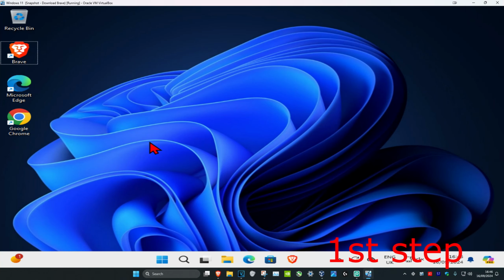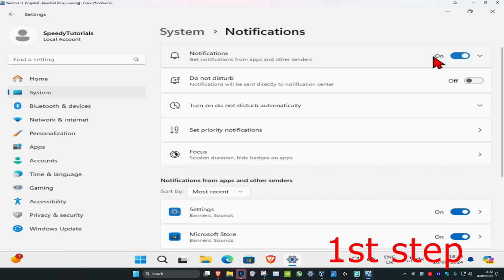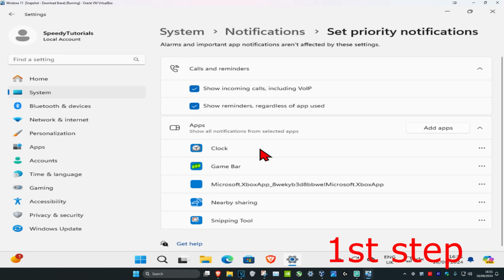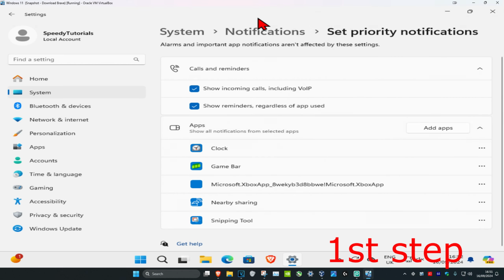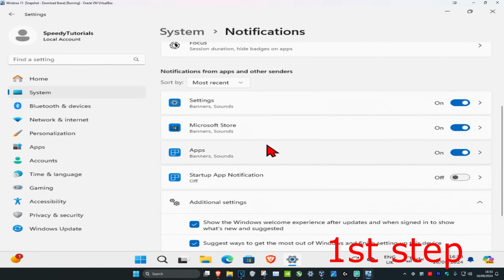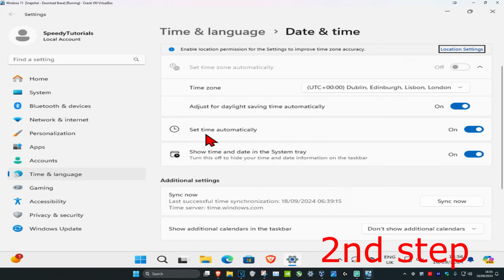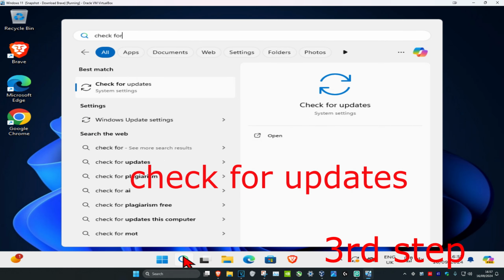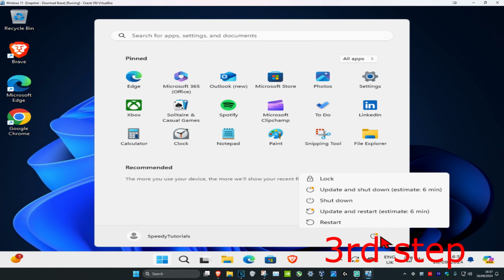How To Fix Notifications in Windows 11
How to turn notifications back on for applications in Windows 11.

By default, Windows 11 apps (even desktop programs like Outlook) can interrupt you with notifications. Here's how to take control of those pop-ups and sounds so they don't become a distraction.

This tutorial will show you how to disable app notifications on Windows 11, specifically if you want to disable notifications from certain programs, or from all applications in general.

One of the signature features of Windows 11 is the way it handles systemwide notifications, allowing any app (including desktop programs like Outlook 2016 and Adobe's Creative Cloud) to display messages. The more apps you use, the more chaotic those notifications can get.

To turn off all notifications from apps, move the Show app notifications slider to the Off position.

To choose which apps are allowed to interrupt you, scroll down to the section headed Show Notifications from these apps. Move the slider for an individual app to the Off position to silence all notifications from that app.